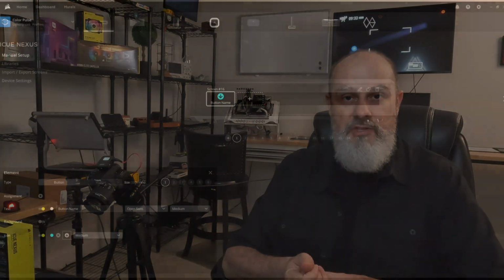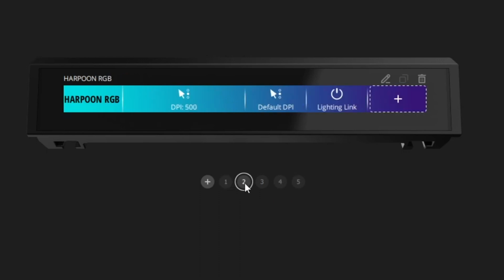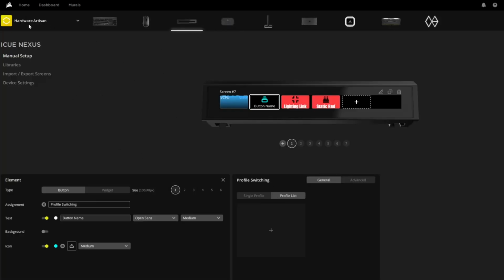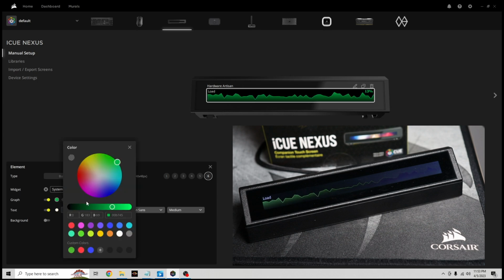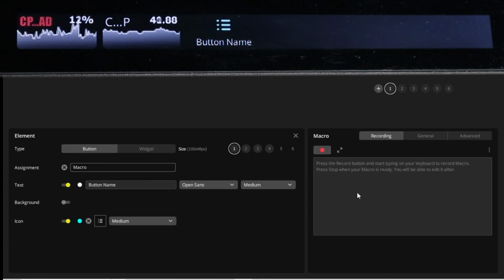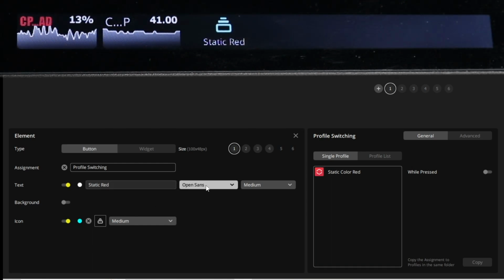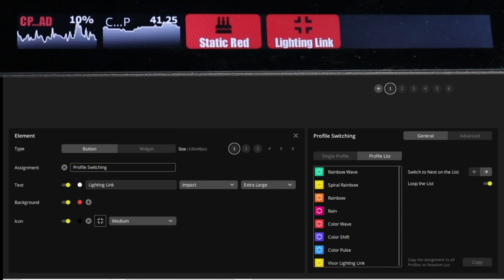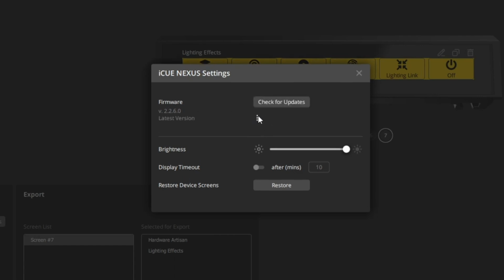RGB control using the CORSAIR iCUE NEXUS - a review.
In this video I wanted to present a deeper look at controlling RGB lighting using the CORSAIR iCUE NEXUS.

Now that you have all your RGB FANS, lights, controllers in place, this device can do a few cool things to help you control it all including RGB lighting.

This video is a look at how that works, how to do some basic setups and I'll share with you my opinions on this device.

Overall, a cool little device with a few minor, but headscratching cons.

iCUE NEXUS

(check corsairs website as well, I do see this on-sale lately for half price, and at 50 instead of a 100, it's a much cooler device. :))

My favorite RGB lighting components:

Lighting NODE PRO
Commander PRO
Commander CORE XT
LS100 Starter Kit
LT100 Starter Kit

LL120 FAN KIT

Let me know what your experiences are with the iCUE NEXUS and if I can be of any help, please let know.

Chapter LIST:

00:00 - Intro
01:30 - Hardware Overview
02:00 - Setup
03:06 - Using the NEXUS for RGB control
04:15 - Profiles
05:14 - Manual Setup
14:12 - Libraries
15:20 - Device Settings
15:49 - Conclusion